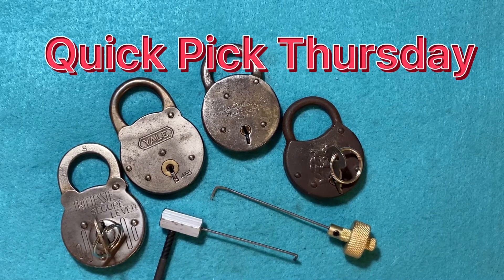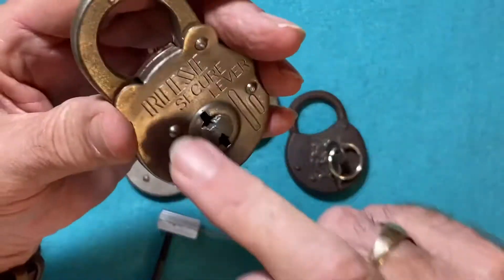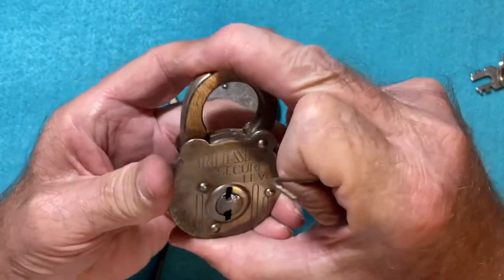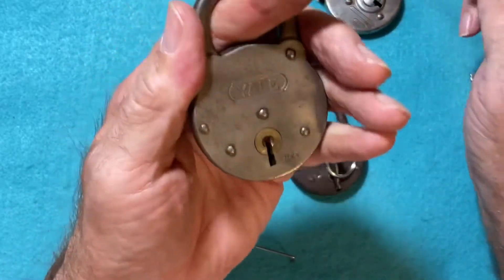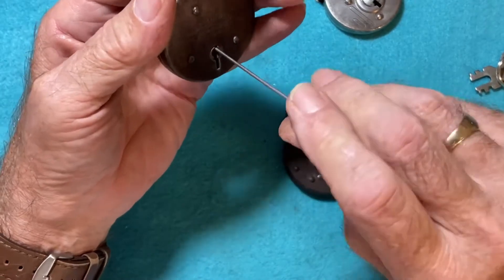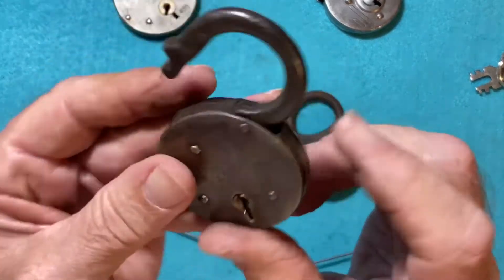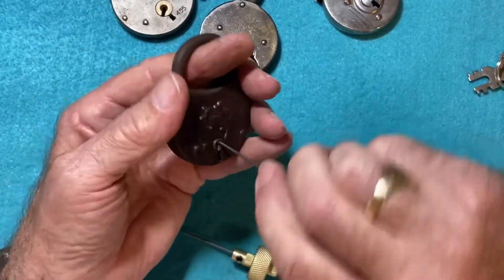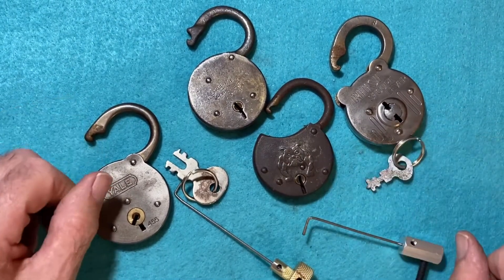#202 Quick Pick Thursday